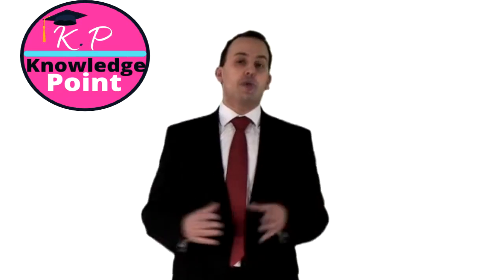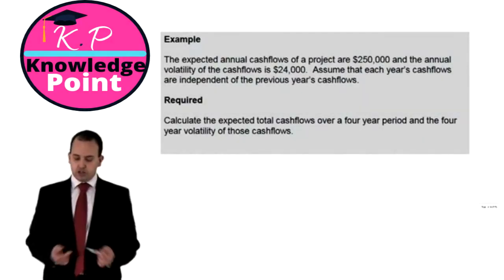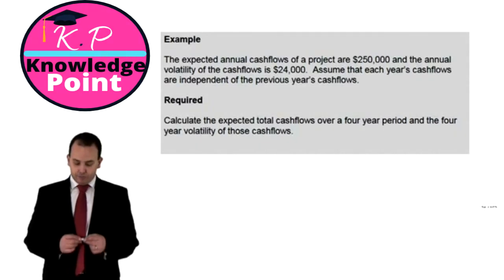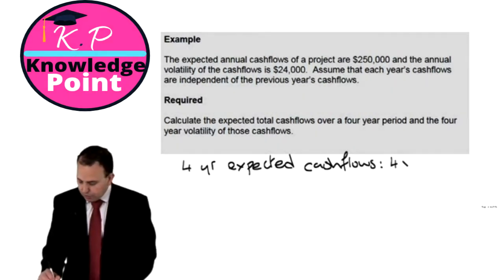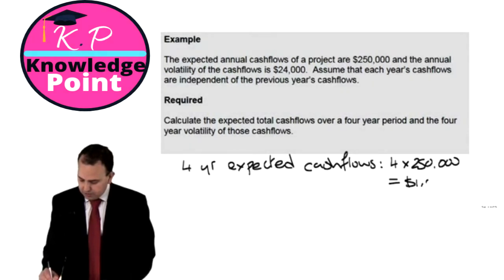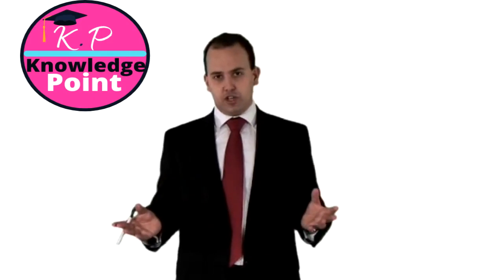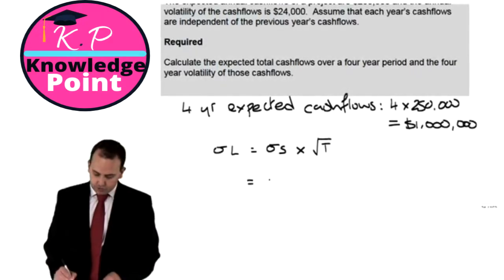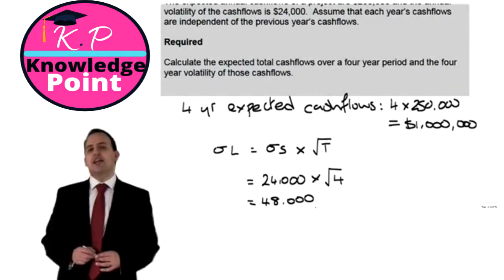ACCA P4 - SESSION 2 - Project Value at Risk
ACCA P4 - Advanced Financial Management - SESSION 2   Project Value at Risk